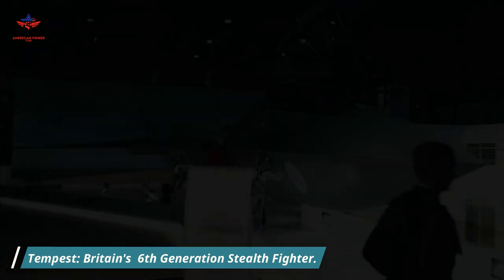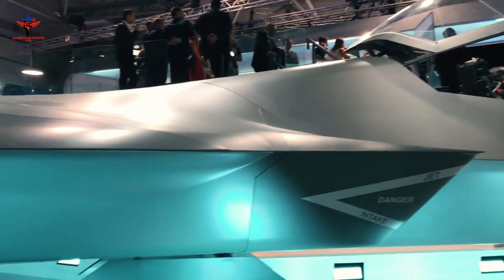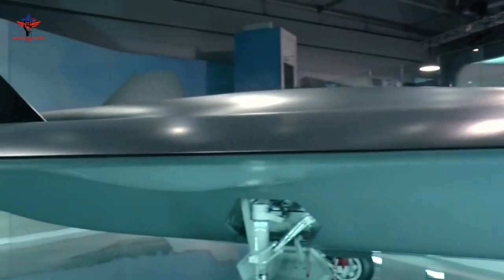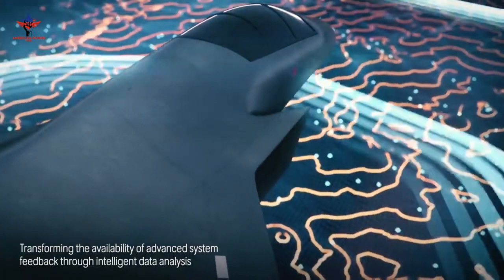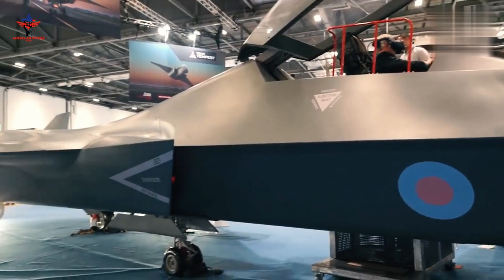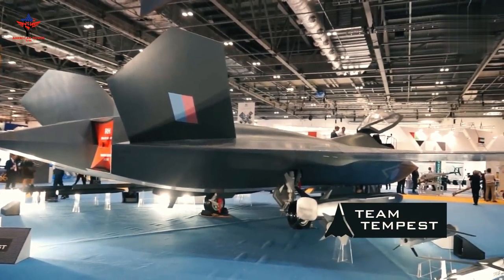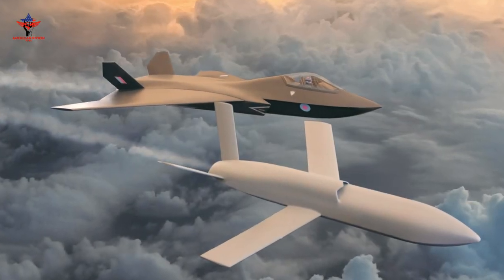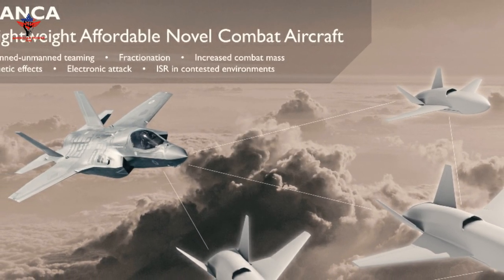British 6th Gen Tempest Fighter Jet Reveal and Will Shock the World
Finally! First Flight Of UK 6th Generation Tempest Fighter Jet.

While most militaries that have purchased the F-35 Joint Strike Fighter stealth jet are slowly integrating the stealth fighter into their air fleet, other countries have begun work on the sixth-generation aircraft. England has started strong with Tempest.

All the Images and Video is not ours, it's just an illustration.